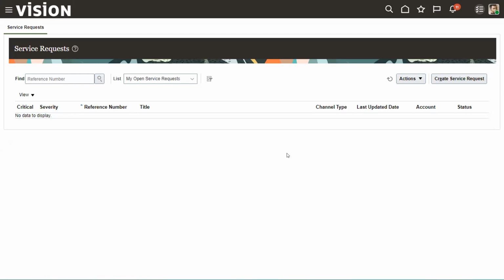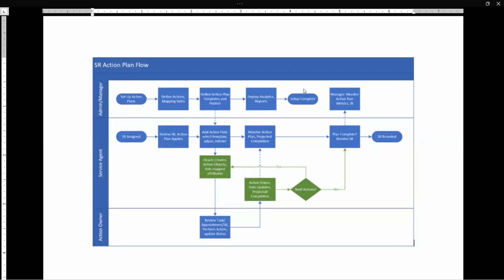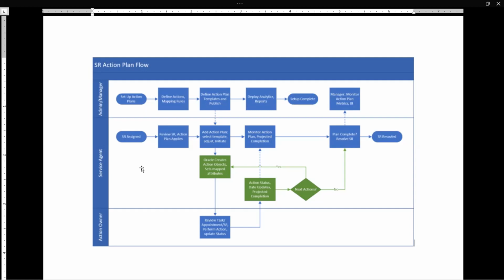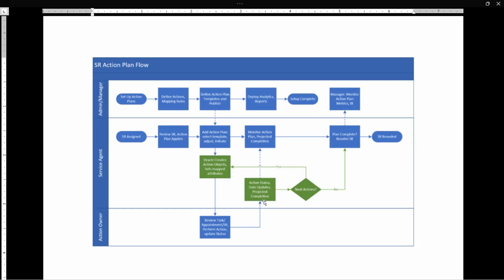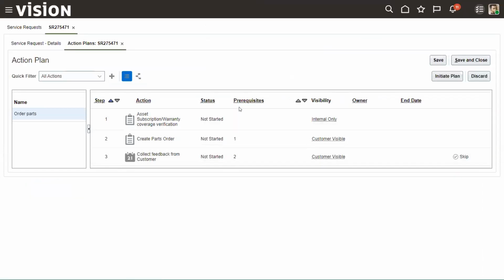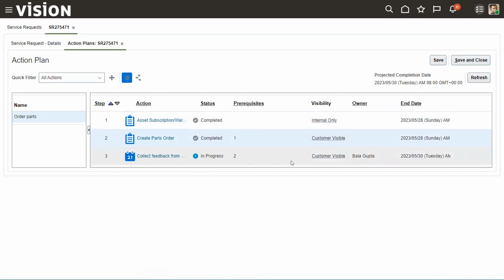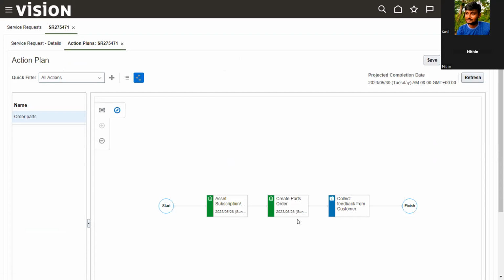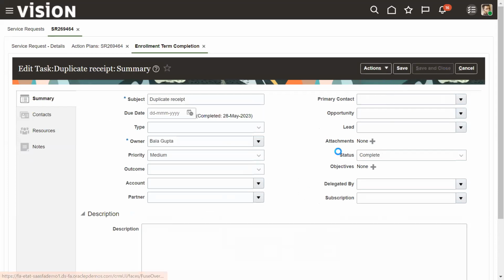Service Request Action Plans and Action Templates - Overview | Nithin Shivanatri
This video explains an overview of Service Request Action Plans and Action Templates.